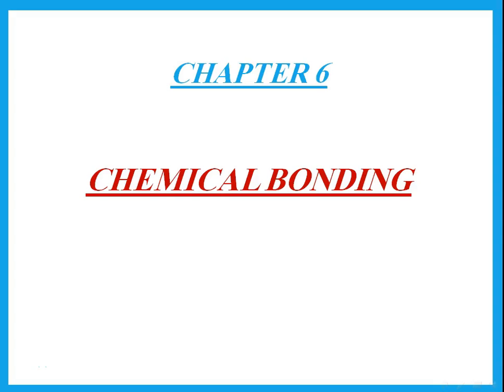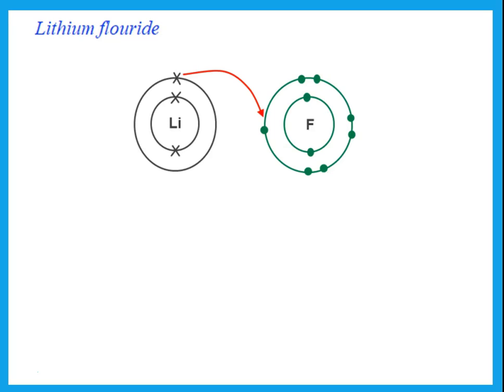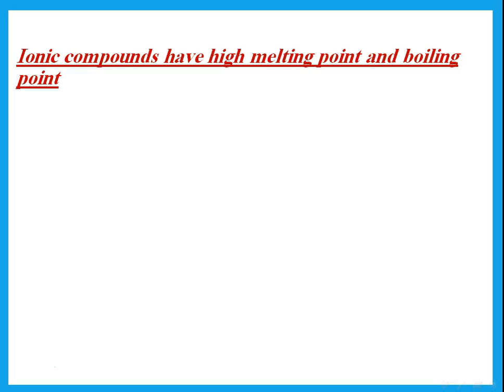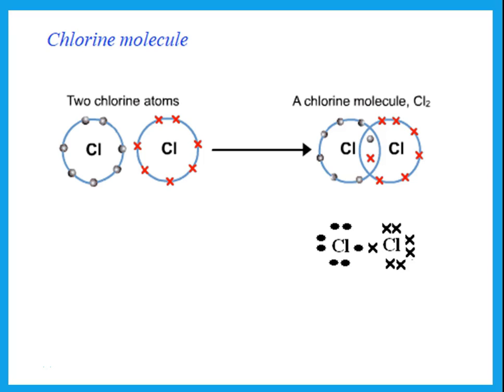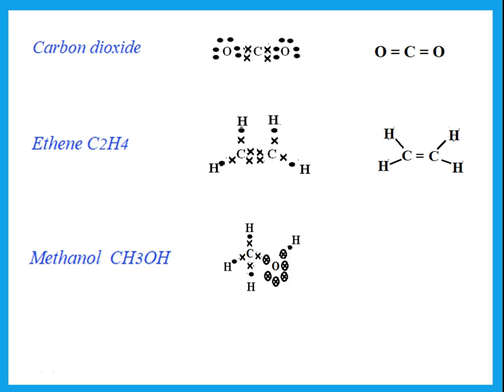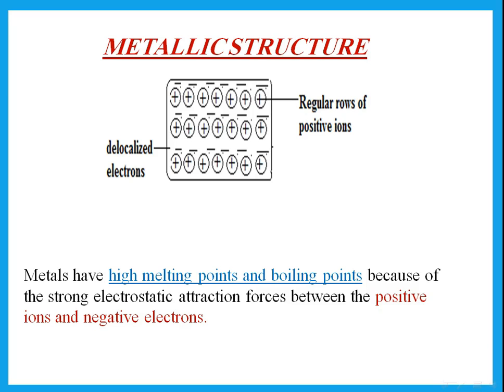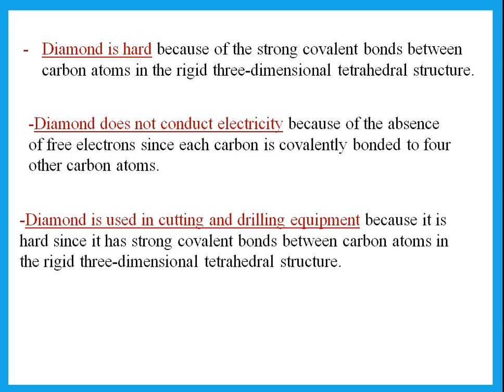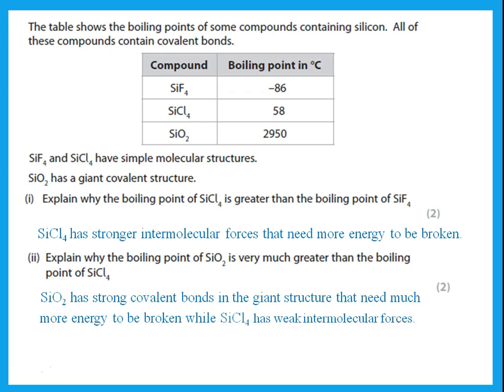Chemical Bonding - IGCSE Chemistry Edexcel - Dr. Hanaa Assil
Explanation of ionic and covalent bonds and giant molecular structures: Diamond and graphite